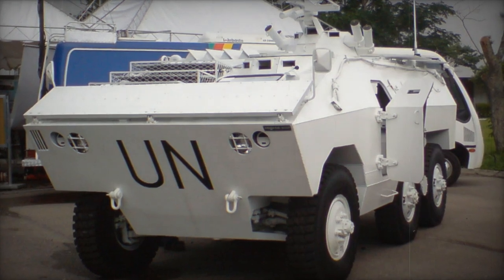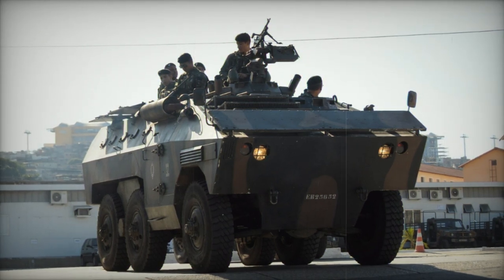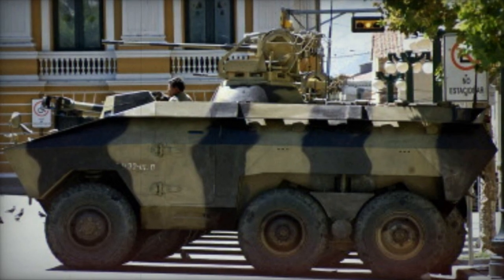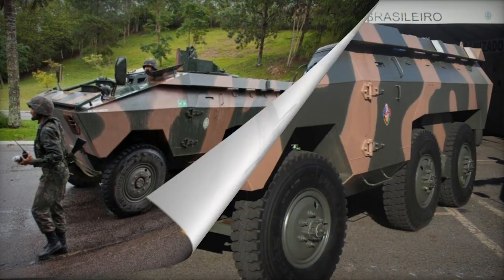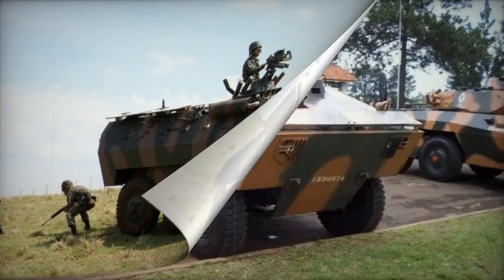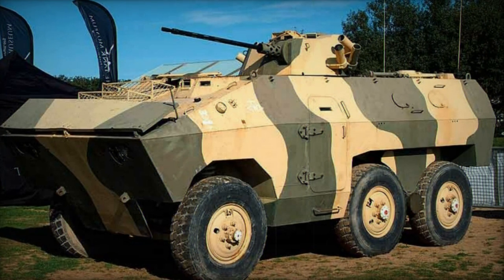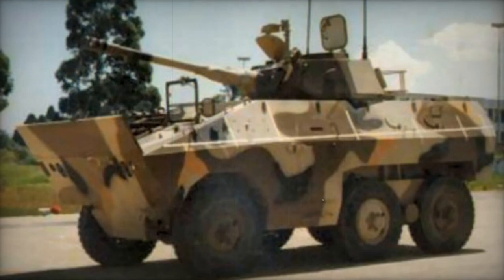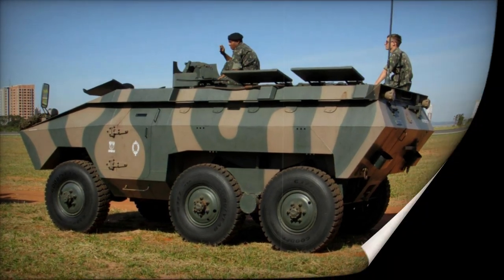EE 11 Urutu Armored personnel carrier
The EE-11 Urutu armored personnel carrier is armed with a 12.7 mm machine gun